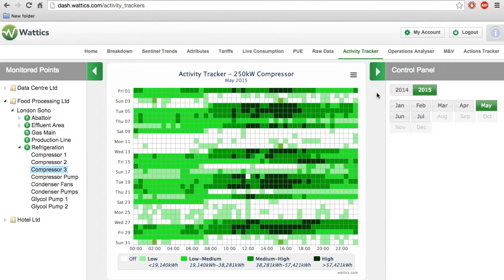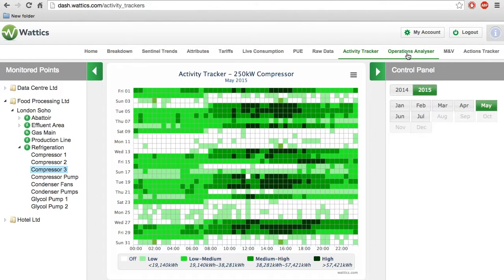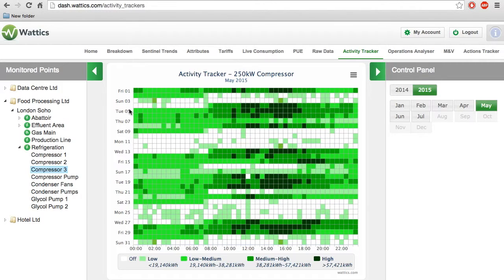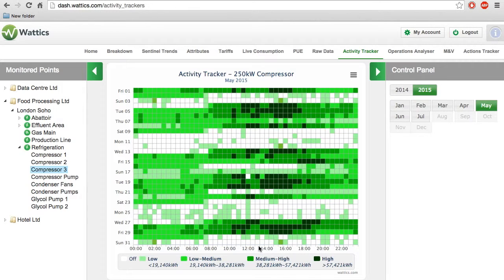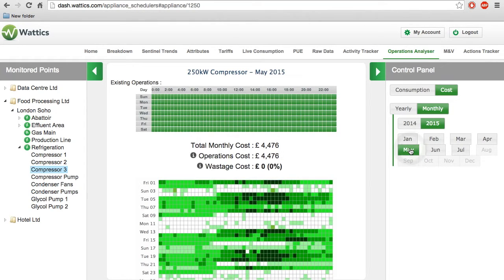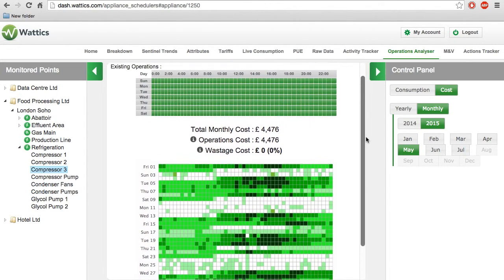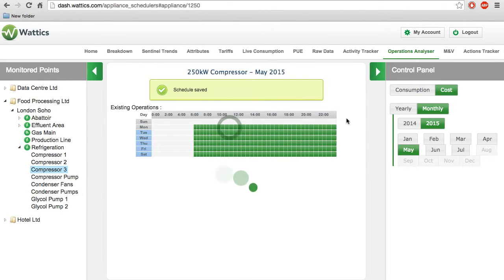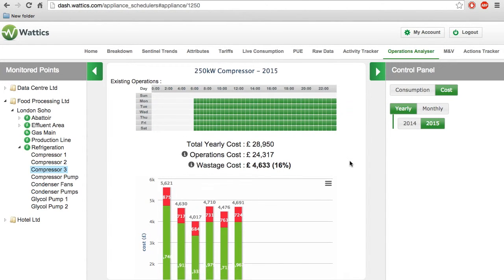Wattics Dashboard: Activity & Operations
Here is a quick tutorial on the activity tracker and operations analyser tabs on our Wattics dashboard.